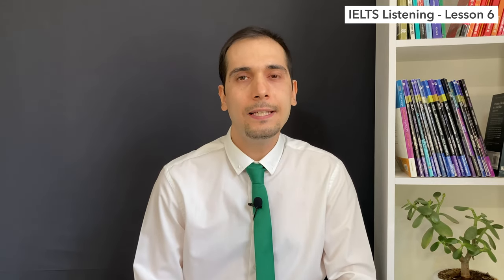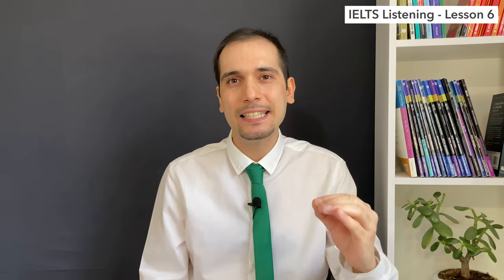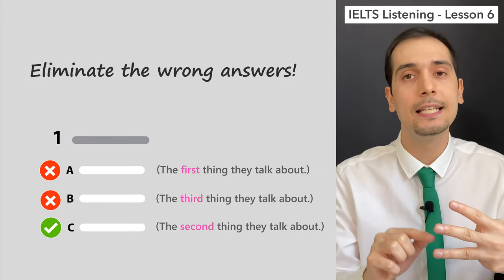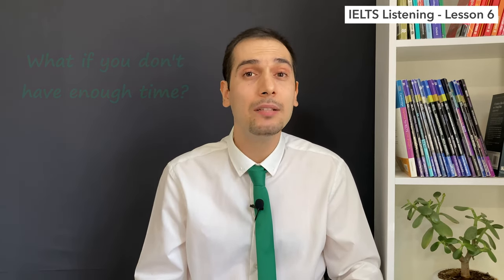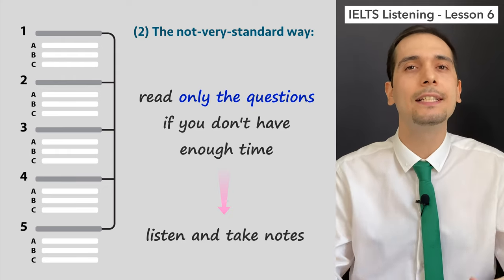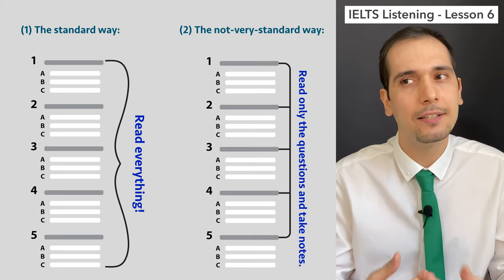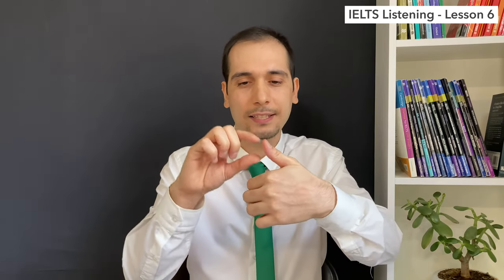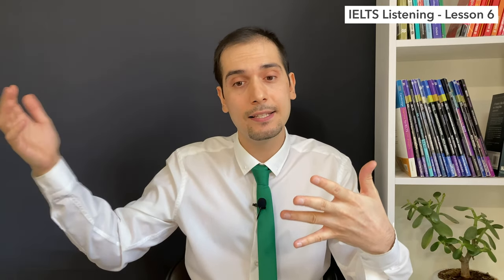IELTS Listening Band 9 - Multiple Choice Questions - Listening Part 3 - Lesson 6 of 9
. ✅  If you would like to have Speaking/Vocabulary/Grammar lessons with me:
     🥇   $20 per session

✅  If you would like me to give you feedback on your writing:
𝟭  You should have watched MY teaching of writing Task 1/2.

. In 2 hours and 45 minutes, a total of 10 videos, I am giving you the best free IELTS Listening course available on the internet. After watching this 10-lesson series, I promise, you will score higher on the test and have a better understanding of how things work in Listening.

What you will learn in Lesson 6:
0:00 - Intro
0:38 - IELTS Listening Part 3 Generals
1:17 - Listening Multiple-choice Questions
2:01 - The Best Way of Taking Multiple-choice Questions in Listening
4:54 - What are the Distractors in IELTS Listening?
5:40 - An Alternative Way of Taking Multiple-choice Questions in Listening
8:13 - A Mix of the Two Ways!
11:04 - Eliminating the Wrong Answers in IELTS Listening

Make sure you watch all the videos in order, and if need be, pause, take notes, and/or watch some parts again and again to fully understand that.

Here are the links to the free Listening sample tests that are used in this series. Download them, print them out, and take the tests with me (in some videos) very carefully. Pay close attention to how I take the tests because that will be an essential part of the lesson for you. DO NOT SKIP THOSE VIDEOS; you can see everything I teach you in practice in those videos.

Btw, if you have ANY questions about that video (or another related topic), ask them in the comments and I will answer your questions as soon as I can.